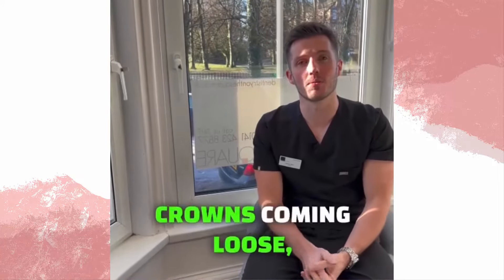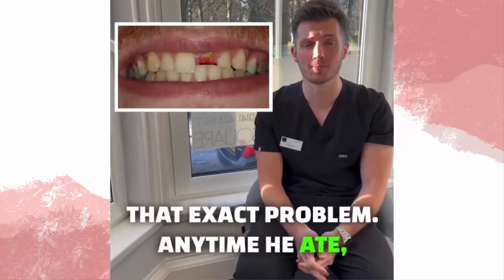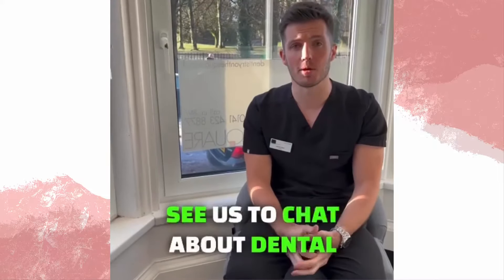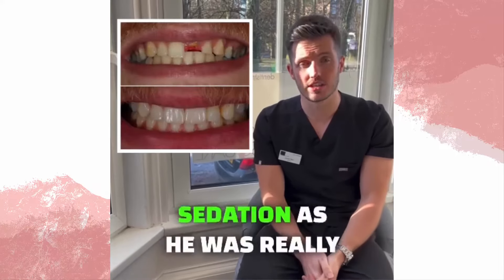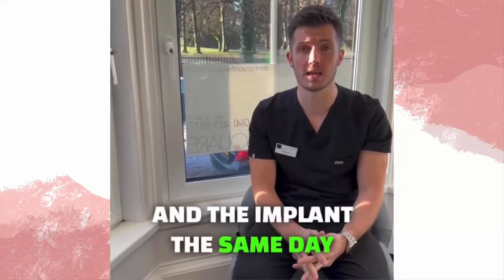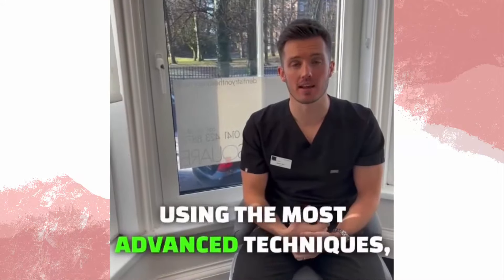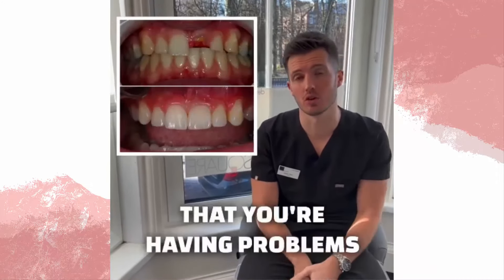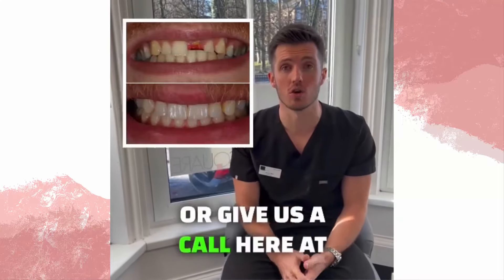When should you think about getting Dental Implants?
“Painless Dentistry” Says Mrs McDonald

That’s Dentistry On The Square’s Core Purpose

According to Dr Karve, 40 per cent of the western population are affected by dental fear.  A survey in Australia showed that a person with severe dental anxiety waits 17 days on average before making an appointment, as opposed to three days for people without dental fears.

Dentistry On The Square understand this. Everything we stand for goes against the grain of this frightening statistic.

We offer cosmetic treatments such as clear braces, invisible braces, dental implants, veneers and teeth whitening.

Furthermore, we can handle all of your traditional dental requirements, such as check-ups, root canal and white fillings in an anxiety free environment.

Dentistry On The Square also utilise the latest dental technology combined with our PAIN FREE PROMISES to ensure you get the best possible dental experience.

Our claims are based on fact and proof from our patients and hence a justified expectation of the pain free results you can achieve. We are so convinced that you will feel no pain, we will refund your money if you do.